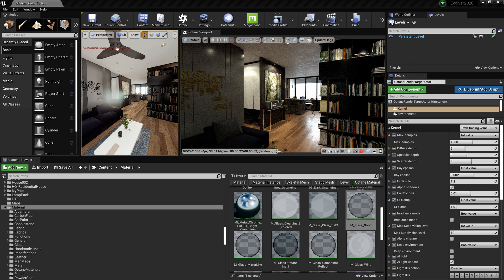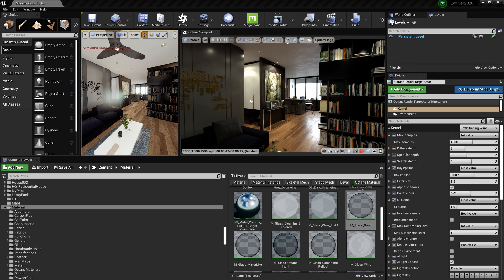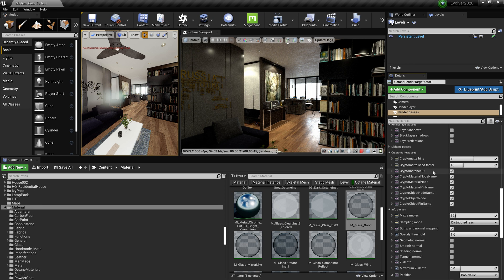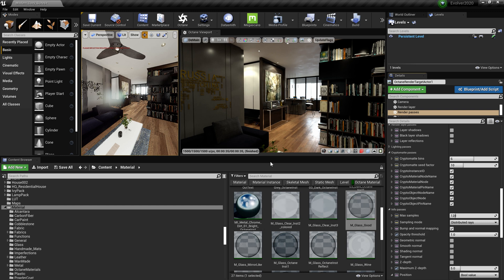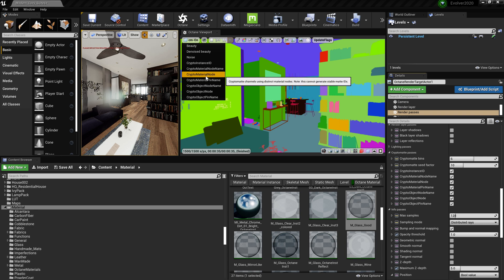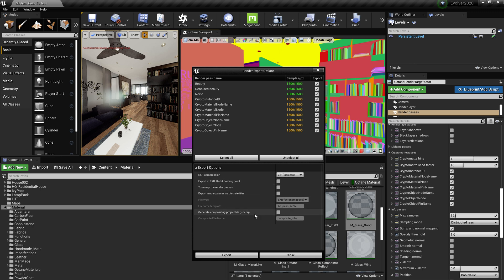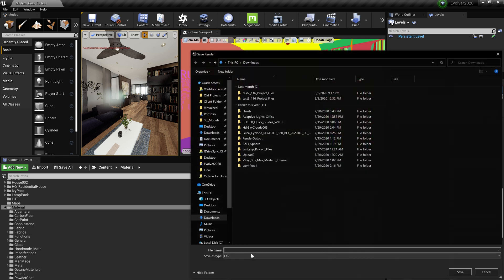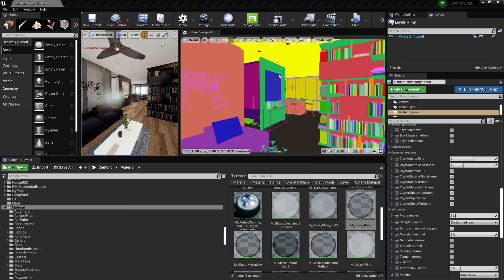Octane for Unreal : Cryptomatte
using simple cryptomatte passes